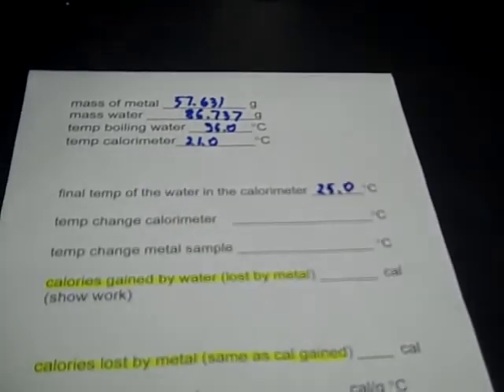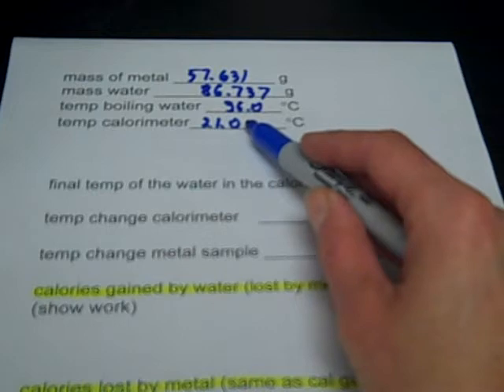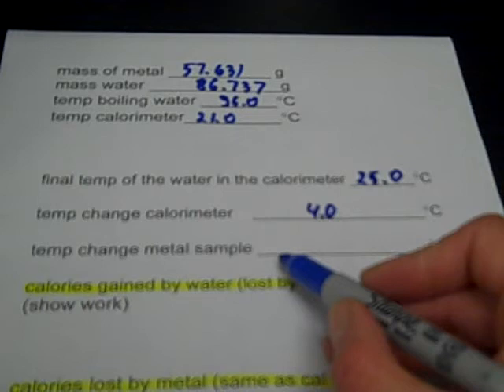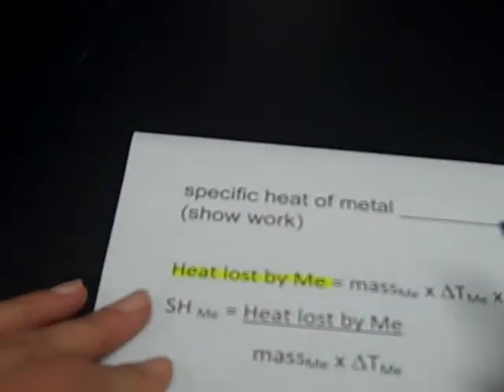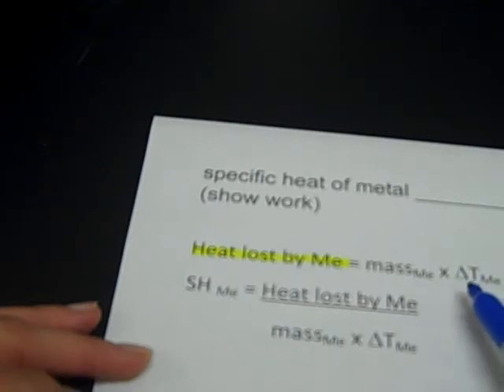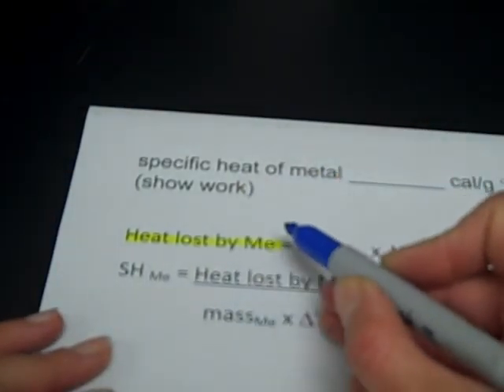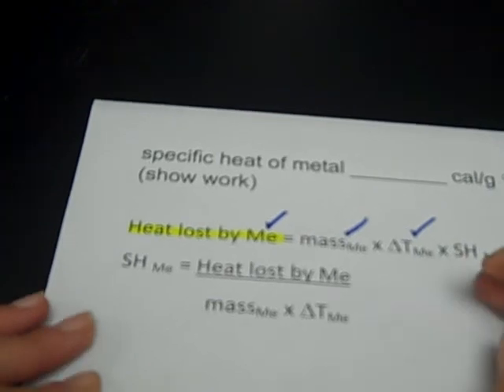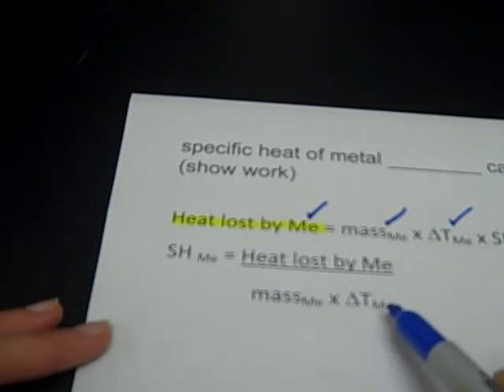Specific Heat of a Metal